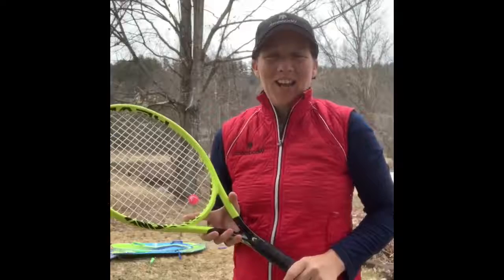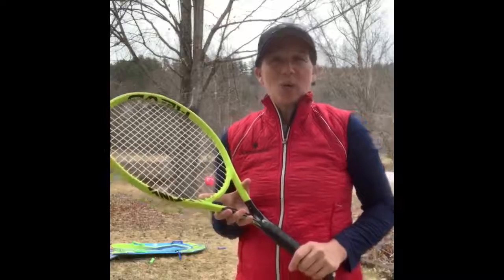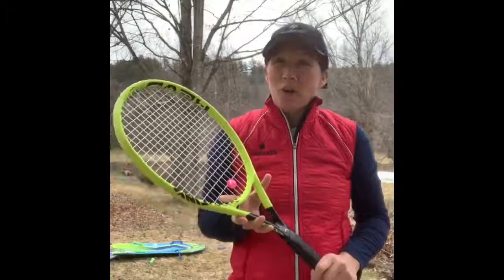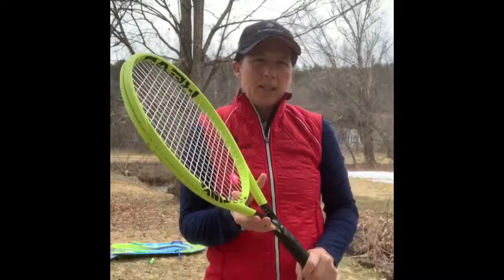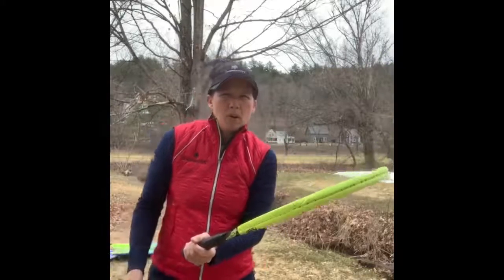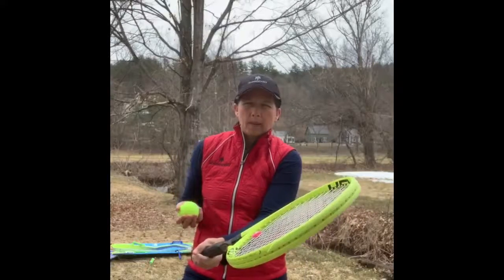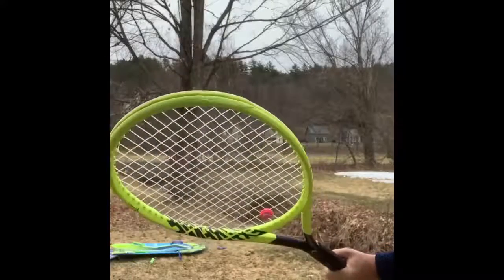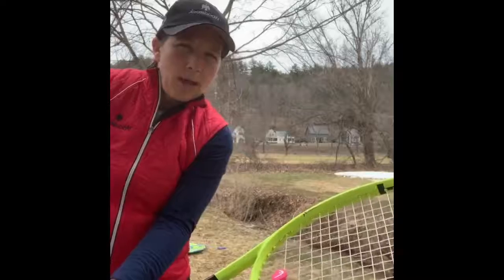Woodstock Athletic Club ~ Backspin Tips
The Woodstock Inn & Resort Athletic Club presents you with Backspin Tips with Tennis Professional Adri Aktinson.